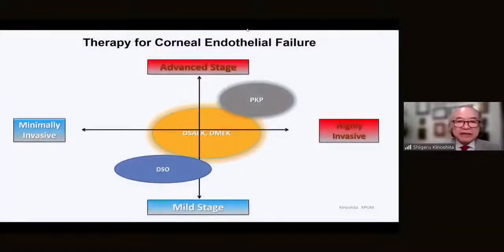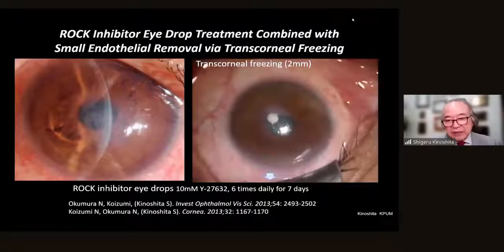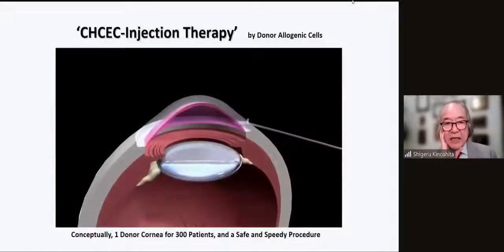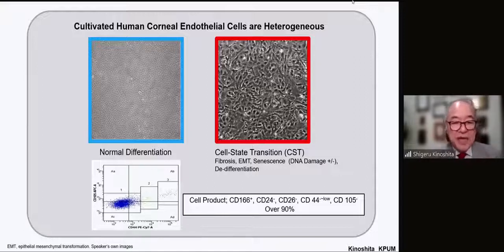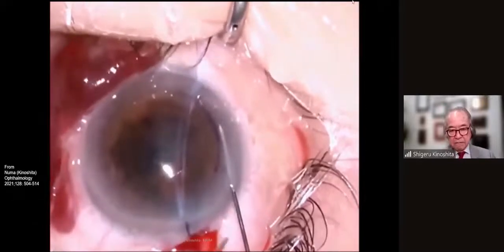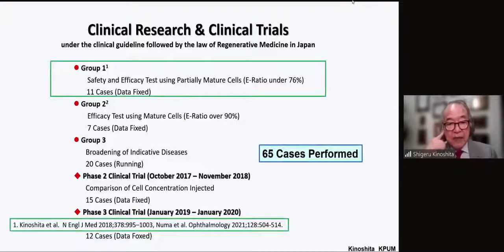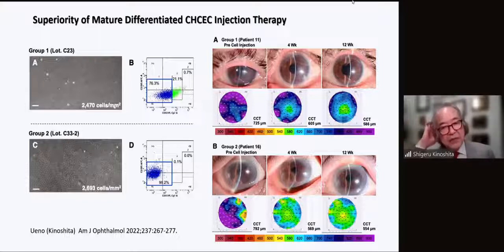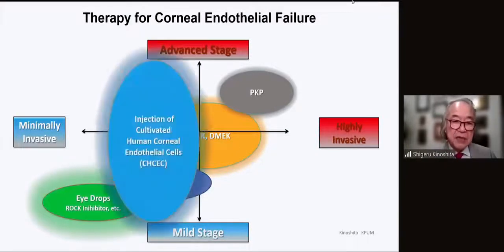Keynote address: Novel Therapeutic Modalities for corneal Endothelial Dysfunction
CORNEA (Demystified) - Keynote address: Novel Therapeutic Modalities for corneal Endothelial Dysfunction